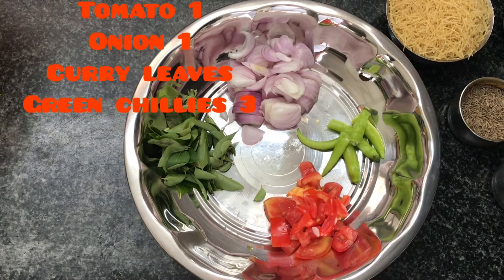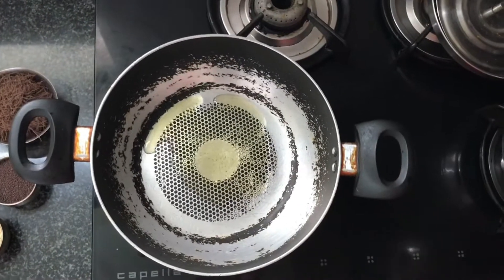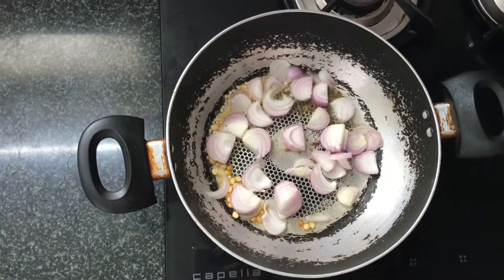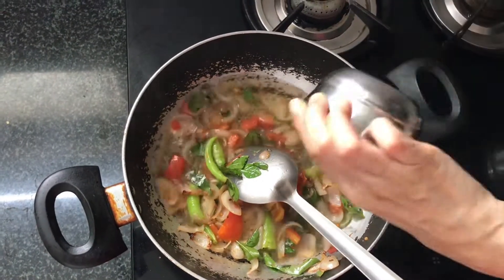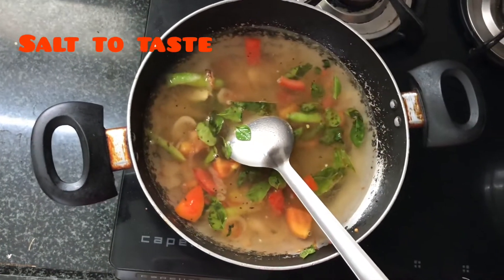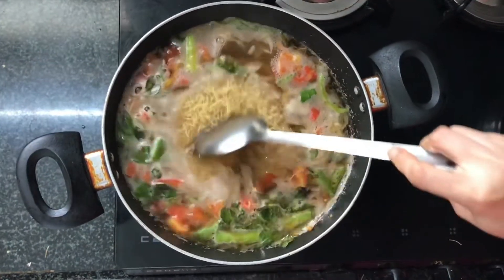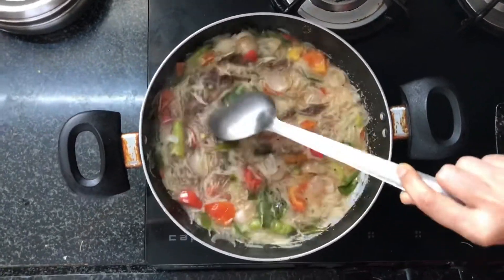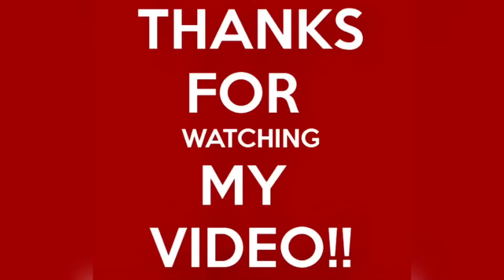Semiya upma/ Semiya + Ragi Semiya Upma/ Semiya Upma receipe in Telugu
Semiya+ Ragi Semiya Upma

Ingredients:

Curry leaves
Salt to taste
Oil
Water 4 cups
Vermicelli 1 cup
Finger Millet vermicelli 1 cup
Cumin seeds 1 tspn
Urad dal split 1 tspn
Mustard seeds 1tspn
Bengalgram 1 tspn